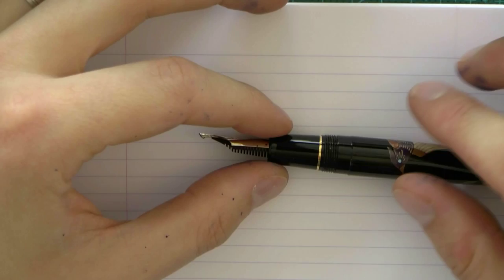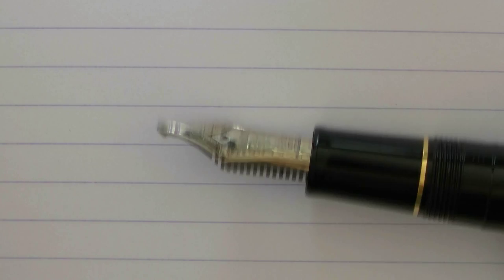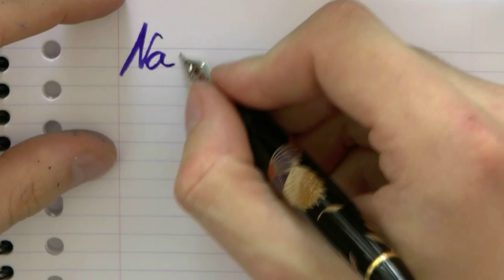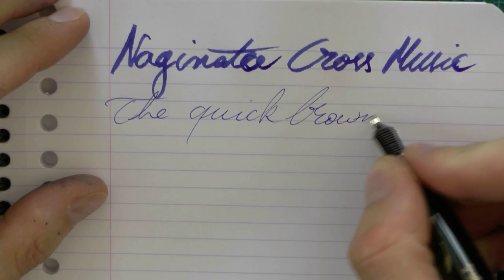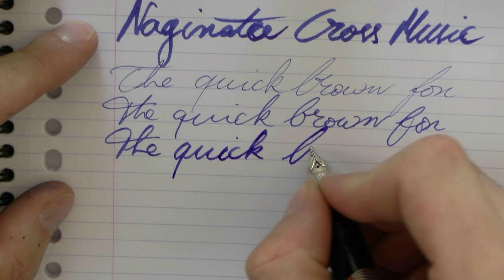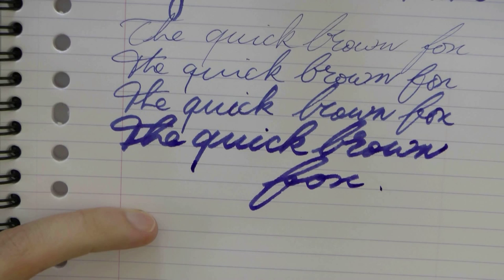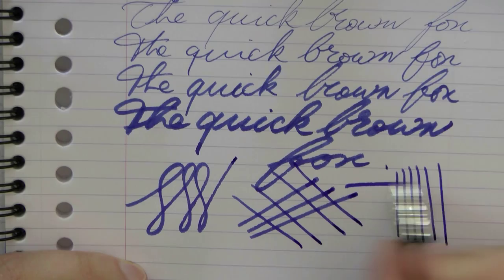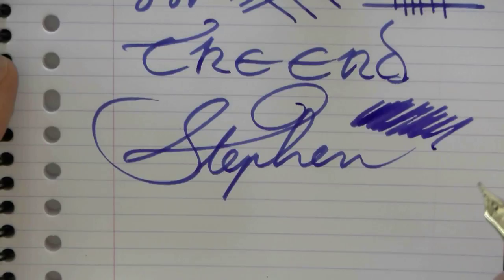Sailor Naginata Cross Music Nib Review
The Sailor Naginata Cross Music nib.
Add me on google+: Stephen B.R.E. Brown